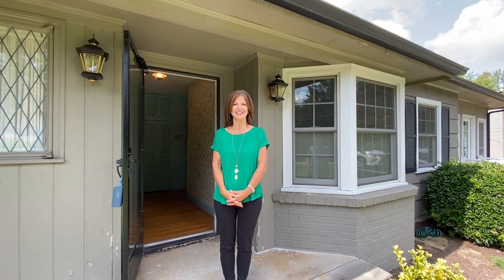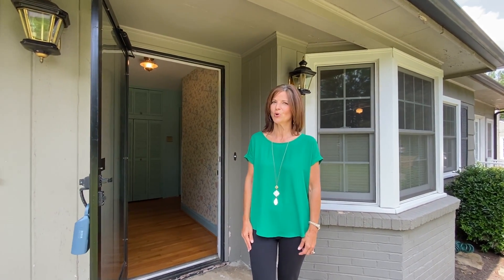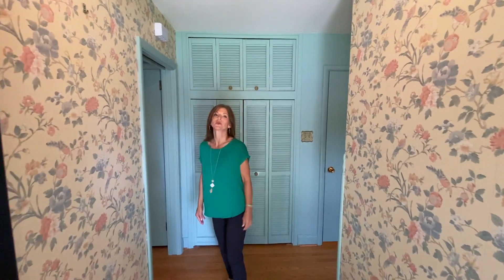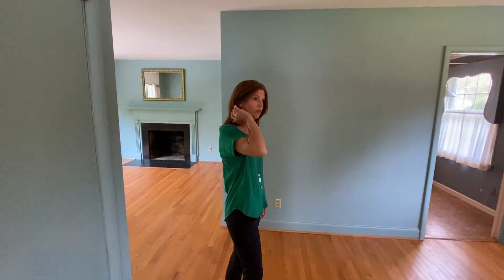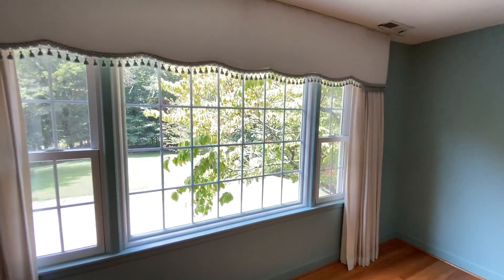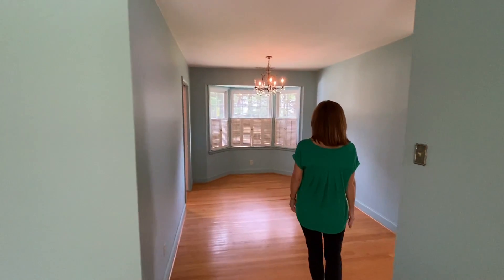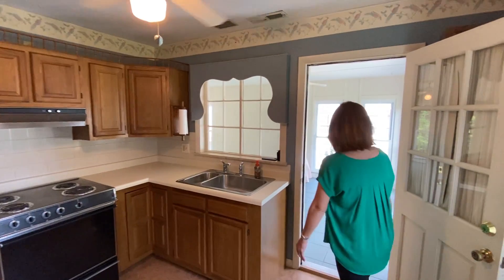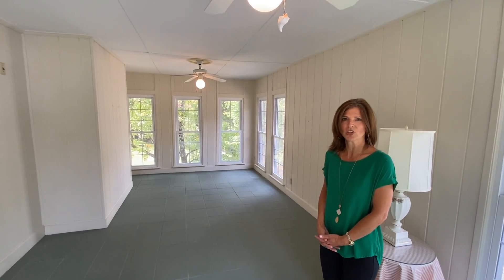Charming Forest Brook Cottage | 1325 Forest Brook Road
~ Inside DSR ~

The first family of Forest Brook. One owner home since Forest Brook started. Super lot with flat back yard backing up to church property. Beautiful hardwood floors, large living room and rec room each with fireplace. Inviting sun room off kitchen.

Hosted by Amy Pacetti

Exclusively marketed with Richard Smith